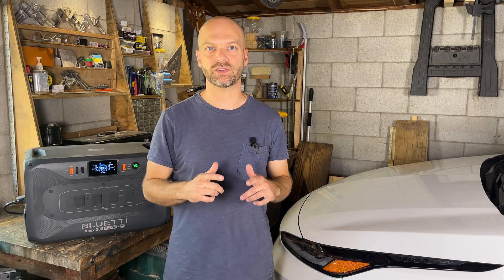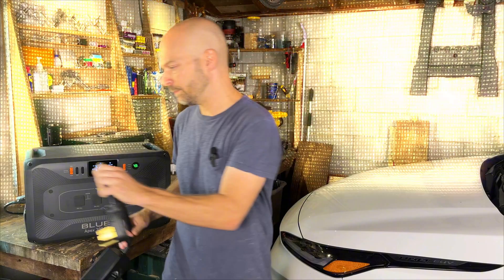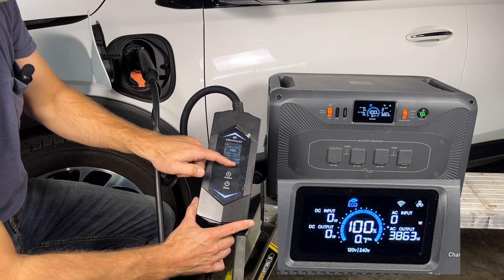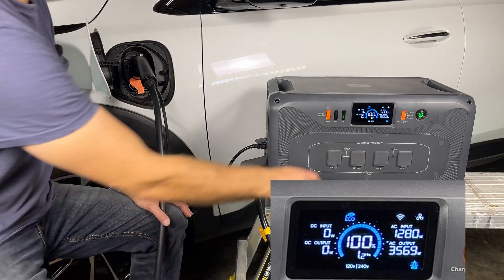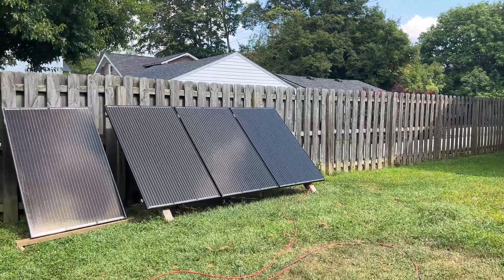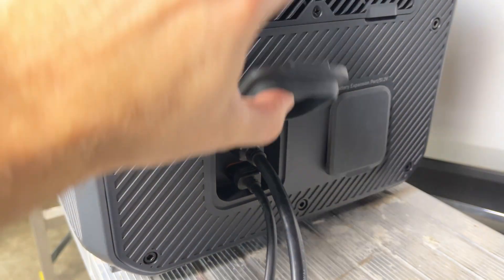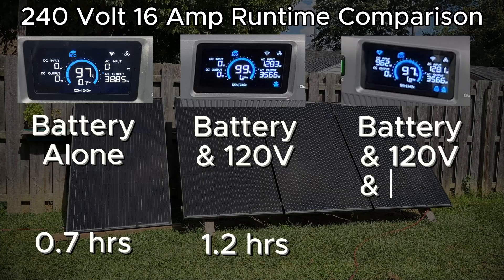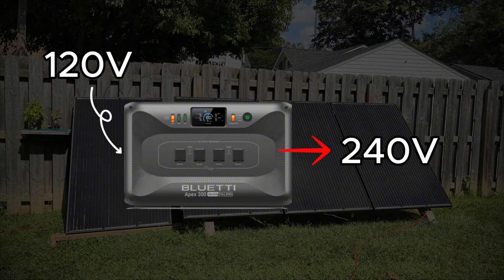How to Run 240V Appliances from 120V with the Bluetti Apex 300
Can the Bluetti Apex 300 handle your 240V backup needs? While most large 240V appliances require 30-50 amps, the Apex 300 provides a unique 16A (3.84kW) split-phase output from a 120V source. In this video, we test if that is enough to solve two major problems: Emergency EV Charging and running a 240V Well Pump.

We break down three specific runtime tests—using battery alone, grid-assist, and solar—to see exactly how this unit performs under a constant 240V load. We also briefly compare it to "battery-integrated" appliances like the Impulse Cooktop and Copper Charlie Range.

DIY solar and battery installations involve serious risks of fire or electric shock. I am not a professional; always consult a licensed electrician and follow local building codes. Use this information at your own risk.